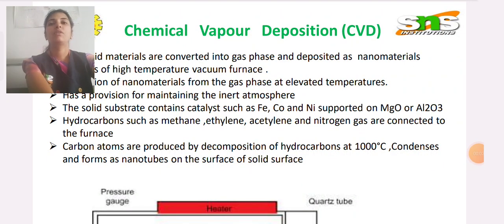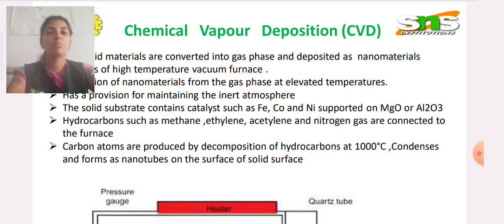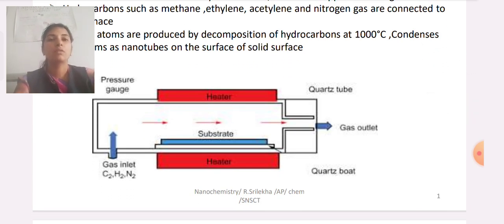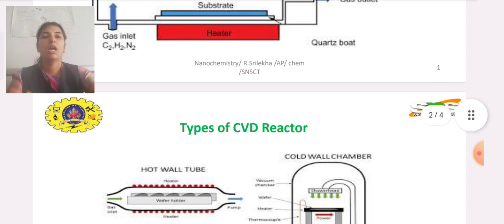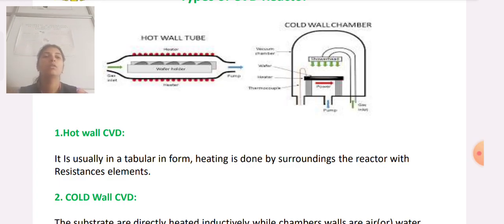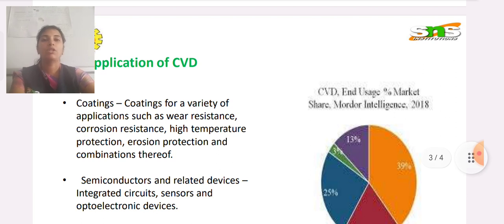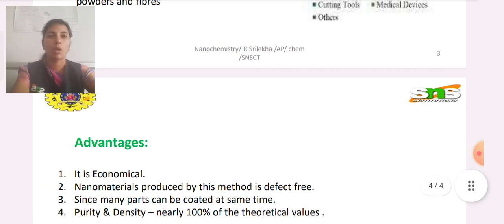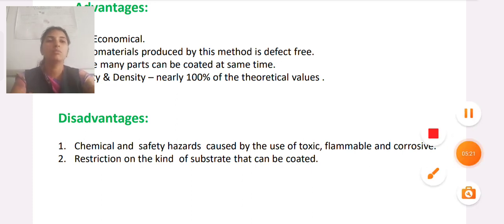CVD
Definition:
Chemical Vapor Deposition (CVD) is a process used to produce thin films, coatings, or nanostructures by chemically reacting gaseous precursors in a controlled environment, typically at high temperatures. CVD is widely used in semiconductor manufacturing, materials science, and nanotechnology.

Process:

Precursors: Gaseous chemicals (precursors) are introduced into a reaction chamber.
Reaction: The precursors react on a heated substrate, leading to the deposition of solid material (e.g., metals, semiconductors, or oxides).
By-products: The reaction produces solid deposits on the substrate and gaseous by-products that are removed from the chamber.
Types of CVD:

Low-Pressure CVD (LPCVD): Conducted under low pressure, improving film uniformity and quality.
Plasma-Enhanced CVD (PECVD): Uses plasma to enhance chemical reactions at lower temperatures.
Metal-Organic CVD (MOCVD): Uses metal-organic precursors for growing thin films, commonly used for semiconductor layers.
Hot-Wire CVD (HWCVD): Uses a heated wire to decompose precursors, often used for carbon-based films like diamond coatings.
Applications:

Semiconductor Fabrication: Used for depositing thin films of materials like silicon, silicon dioxide, and metals for integrated circuits.
Nanotechnology: Creation of nanostructures, including nanotubes, nanowires, and thin films.
Coatings: Protective coatings for tools, aerospace components, and electronics.
Solar Cells: For thin-film photovoltaic applications.
Advantages:

High-quality and uniform thin films.
Ability to coat complex shapes.
Precise control over film thickness and composition.
Challenges:

High energy consumption.
Requires precise temperature and pressure control.
Potential environmental concerns with precursor chemicals.